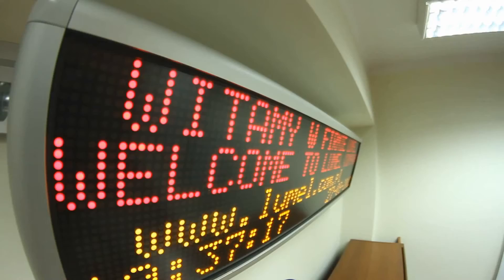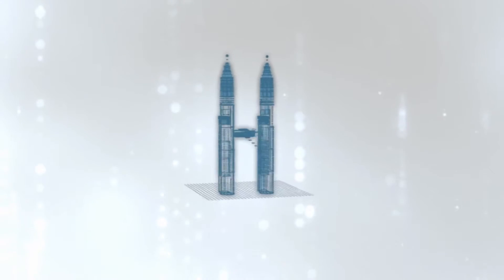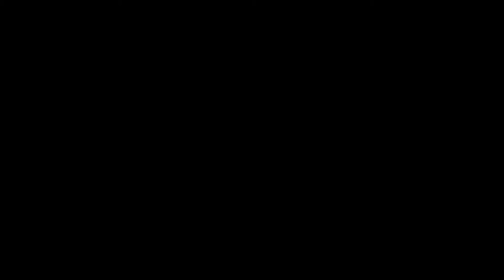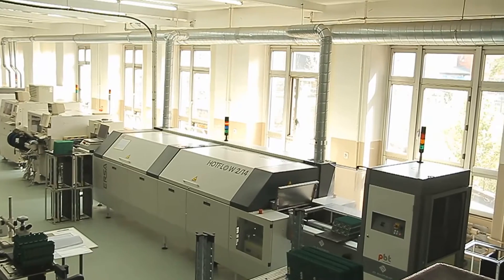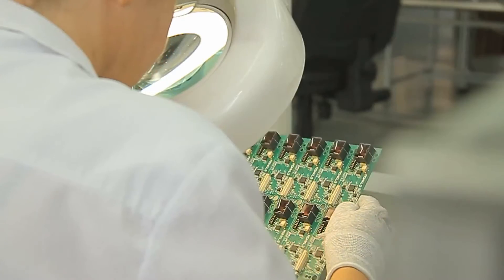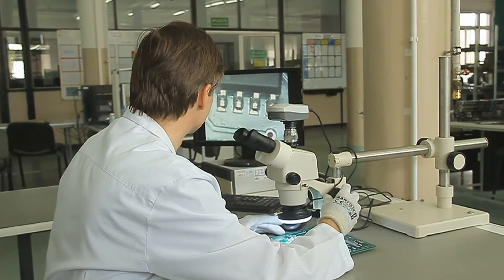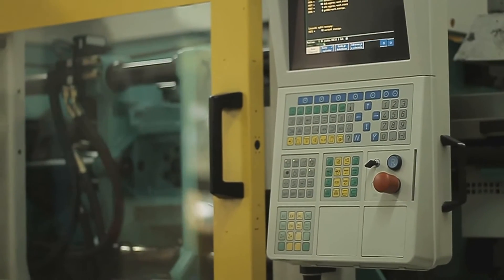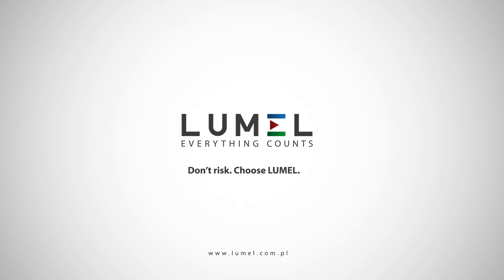Electronic manufacturing services - LUMEL S.A.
For over 60 years, LUMEL S.A. is well-known on the European market for the production of highest quality measuring instruments and precise aluminium alloy pressure castings. Growing from year to year, the production of our devices and received numerous order for assembly of electronic subassemblies, determine us to invest in up-to-date and high-duty line for SMD assembling of electronic elements.
Apart from the production of electrical measuring instruments, LUMEL S.A. offers following sub-contracting services and industrial co-operation derived from technological possibilities and available production capacity.